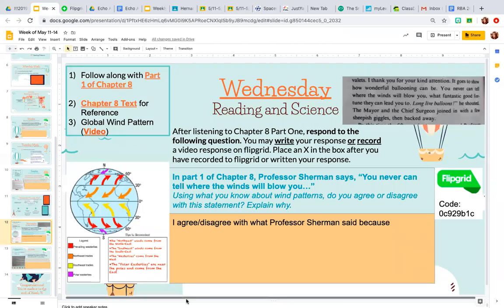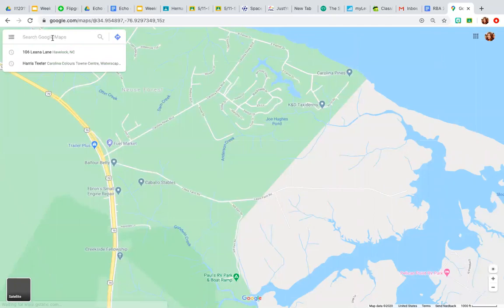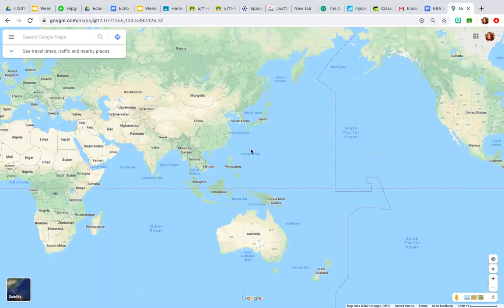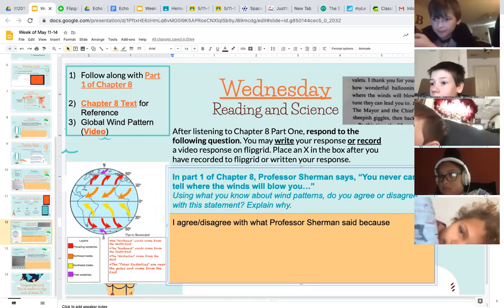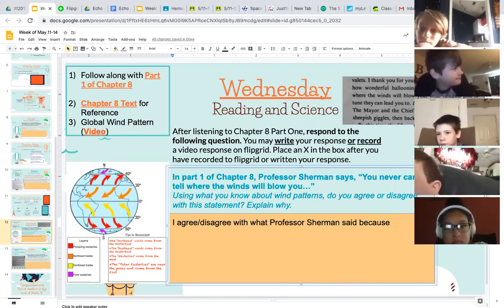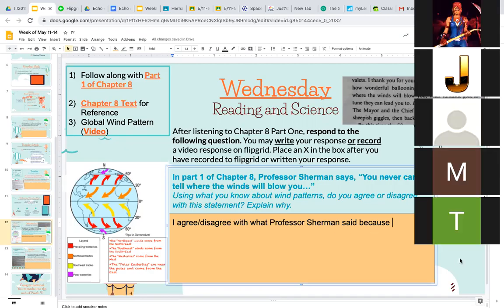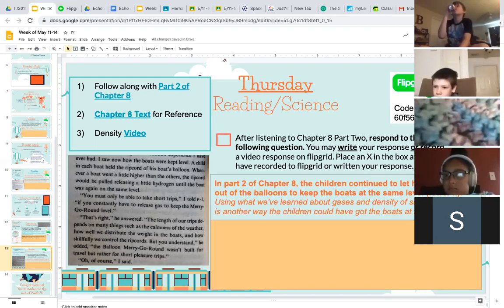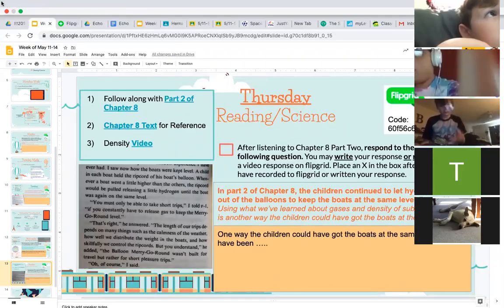Science/ Reading 5-14